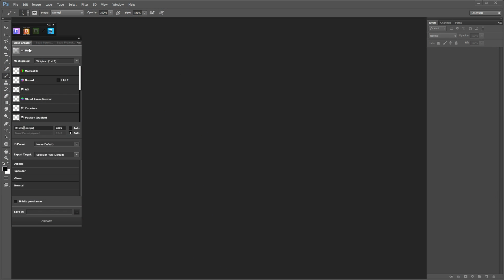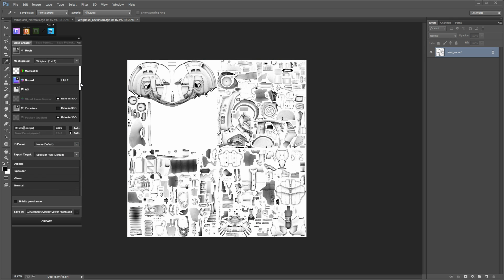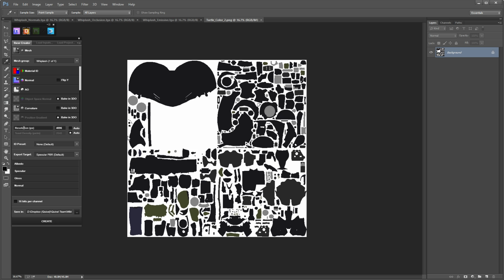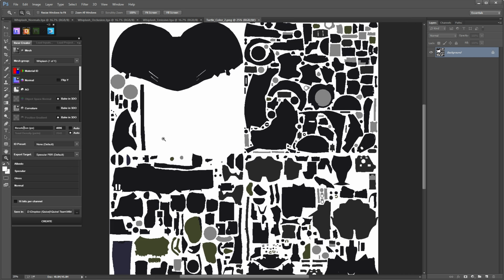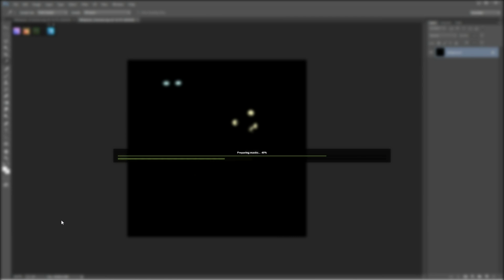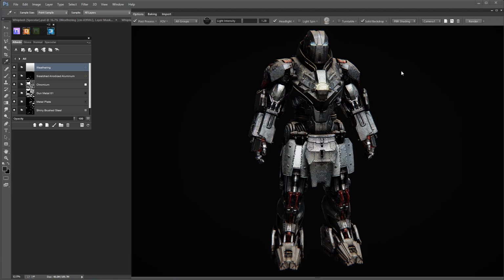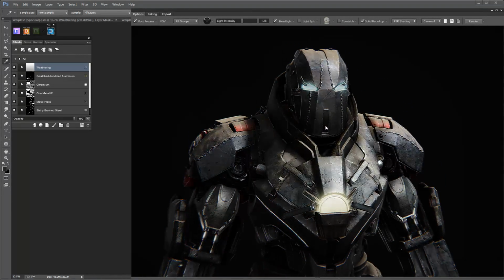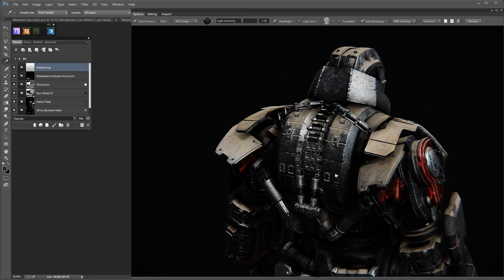DDO Painter: Color ID Primer pt.1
Learn how to get the most out of your model with DDO Painter's powerful ID Presets, enabling you to greatly speed up the base texturing process. Check out part 2 to learn how to create your own color ID map